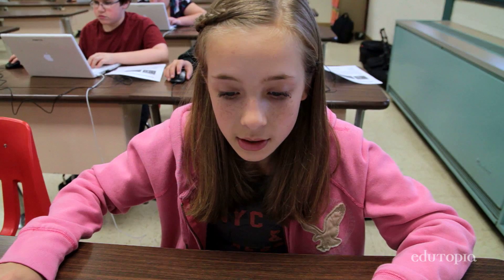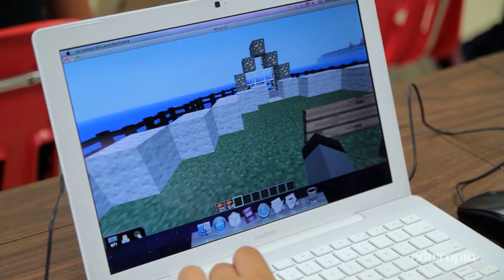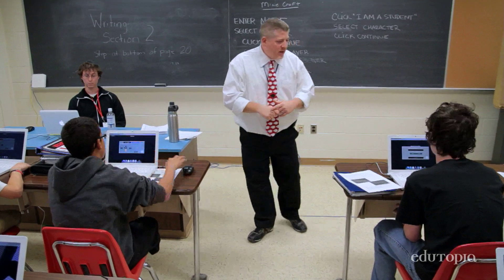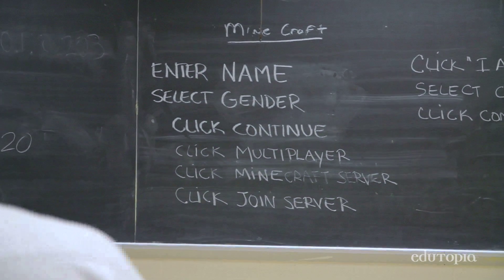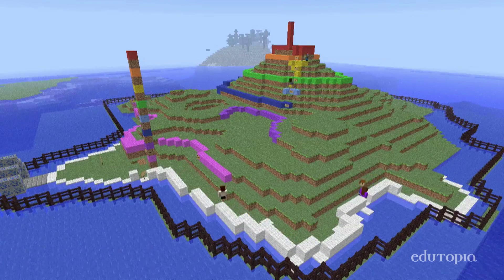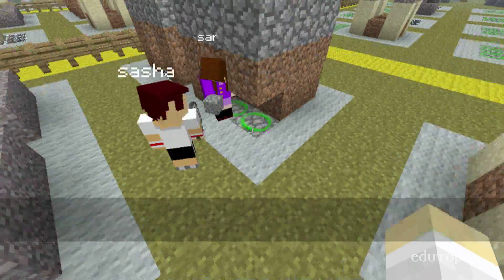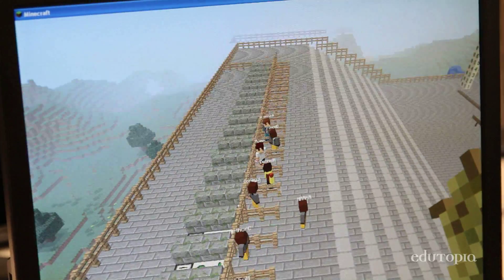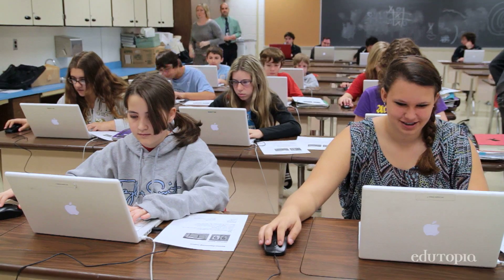Using Minecraft as an Educational Tool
Middle school students create their own 3D virtual worlds and learn lessons about communication, collaboration, and digital citizenship through the first-person sandbox-style game called Minecraft.

This video is part of the Made With Play series, a co-production with Institute of Play. Videos were made possible through generous support from the Bill and Melinda Gates Foundation.